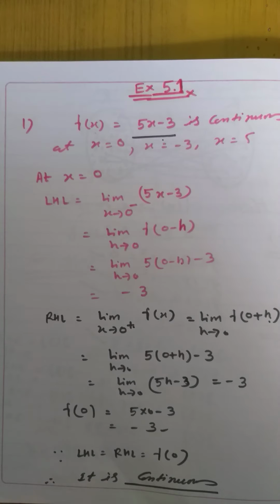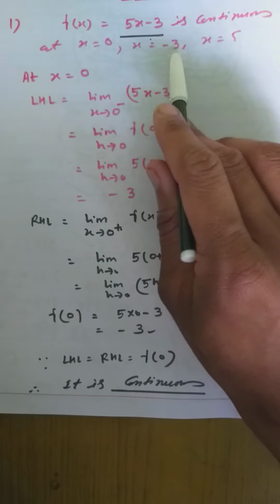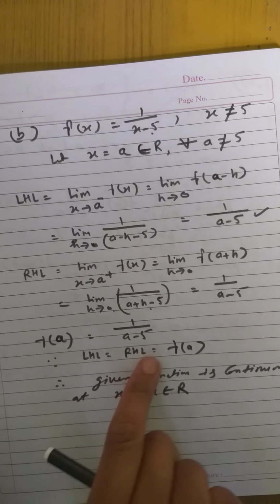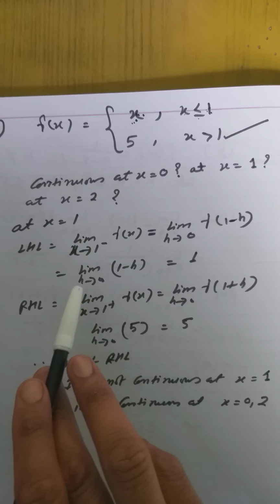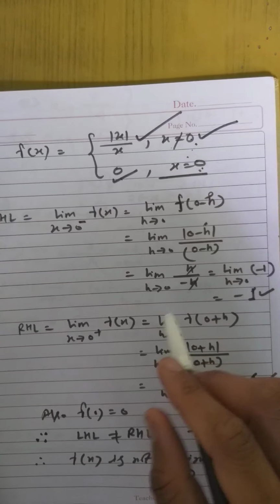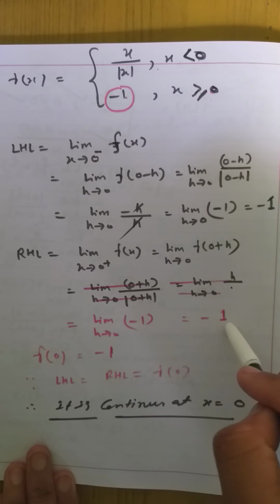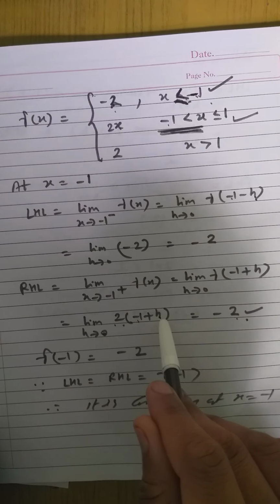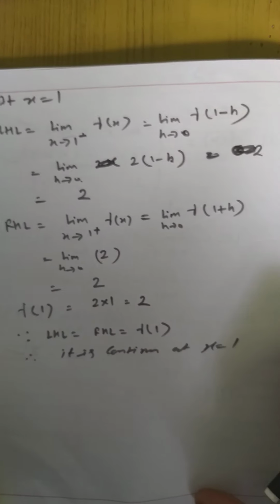Class 12 continuity and differentiability ex 5.1 part 1